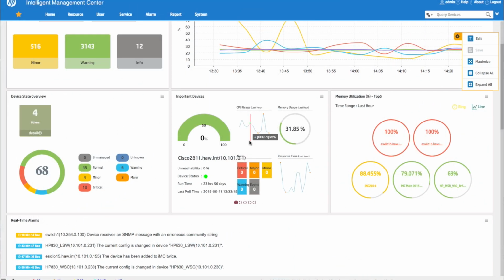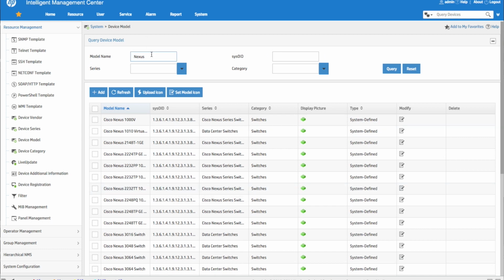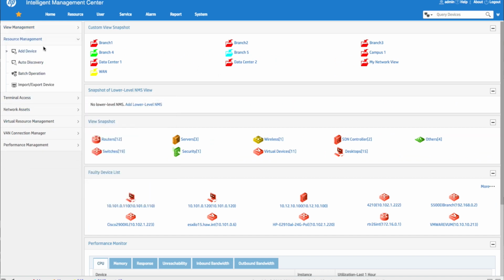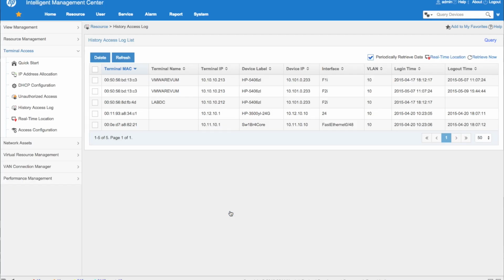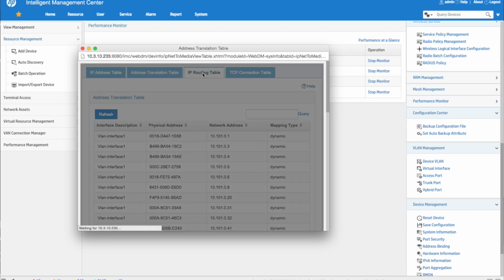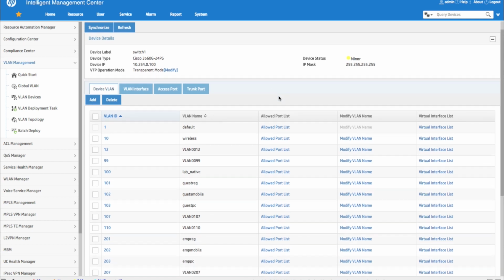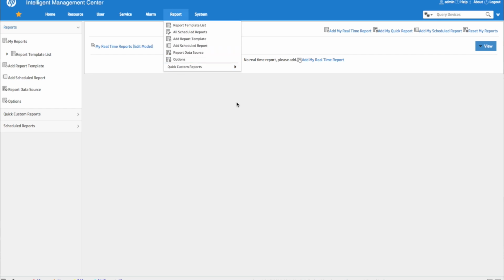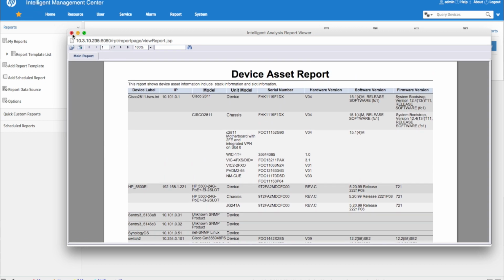HP IMC 7.1 Navigating the System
Live Walkthrough of Navigating the  HP IMC Network Management system